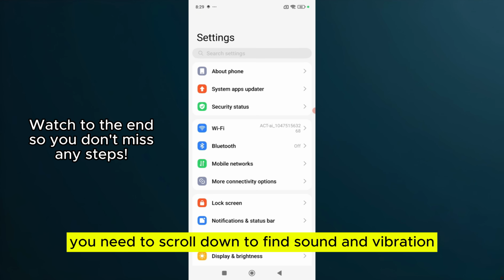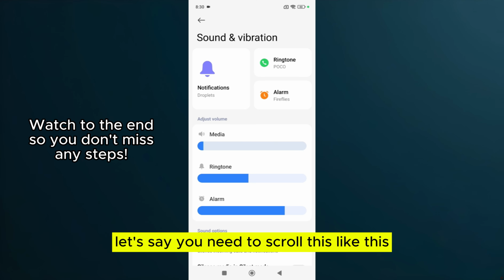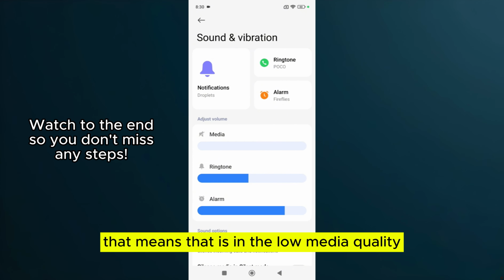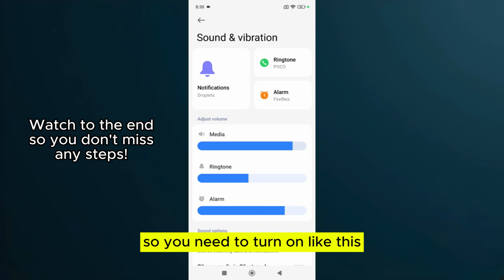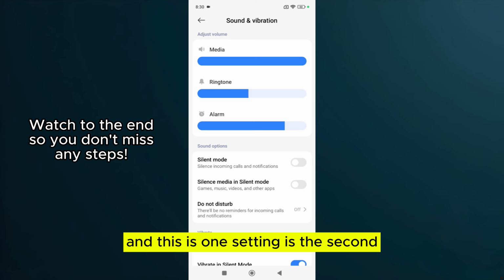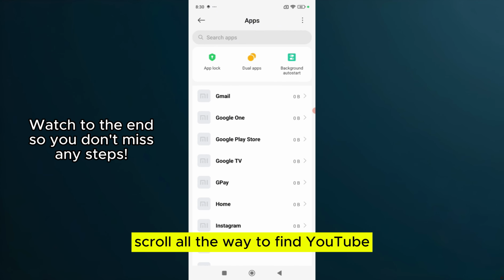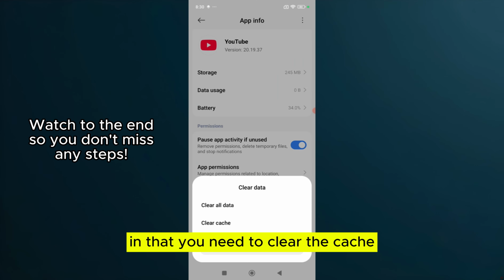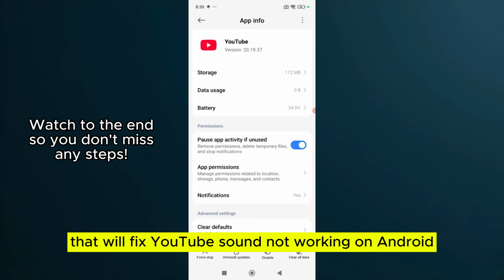How To Fix YouTube Sound Not Working On Android (Step By Step)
Learn How To Fix YouTube Sound Not Working On Android (Step By Step)

In This Video, We'll Show You 👇
Youtube Audio Not Working Android
Youtube No Sound Android
Fix Youtube Sound Android
Android Youtube Sound Problem
Youtube Sound Issues Android
Youtube Sound Not Working
Youtube Audio Not Working
Youtube No Sound
Android Youtube Sound
Youtube Not Playing Sound
Youtube Silent Android
How To Fix Youtube Sound
Android Sound Problems
Youtube Audio Problems
Youtube Troubleshooting
Android Sound Fix
Youtube Error Android
Youtube Not Working Android